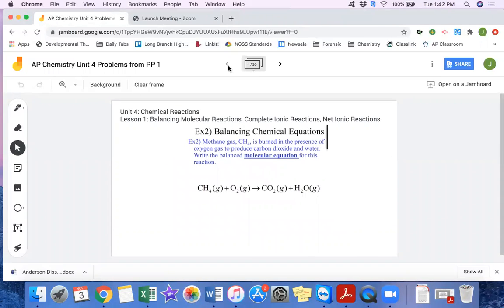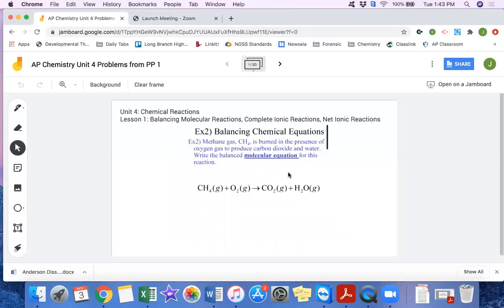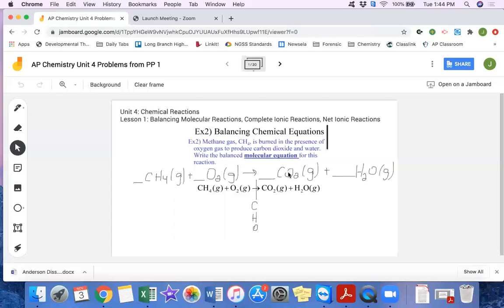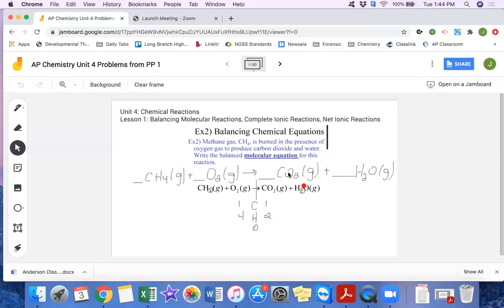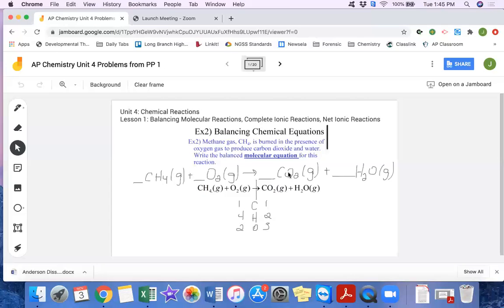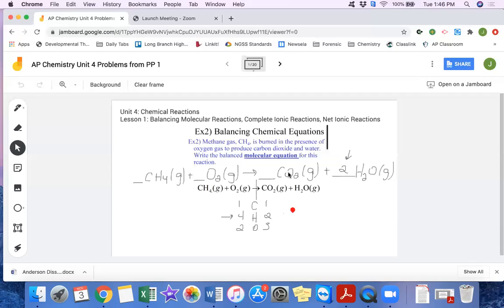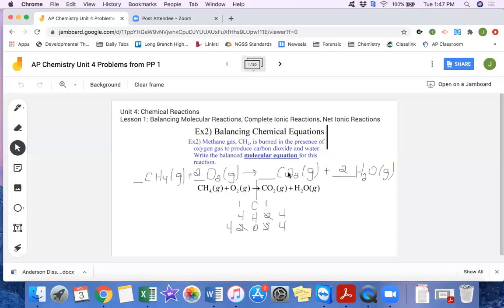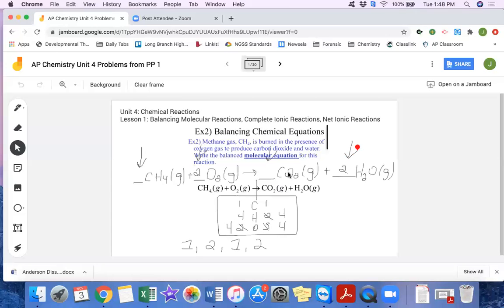4.1 Balancing Chemical Equations